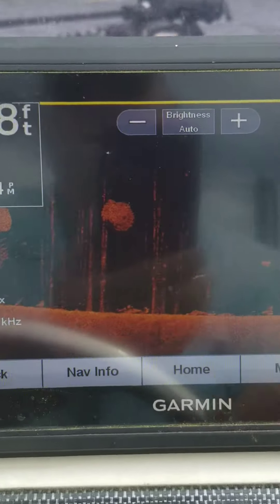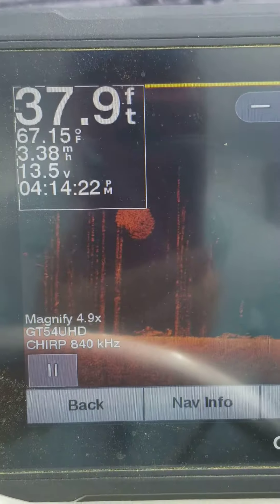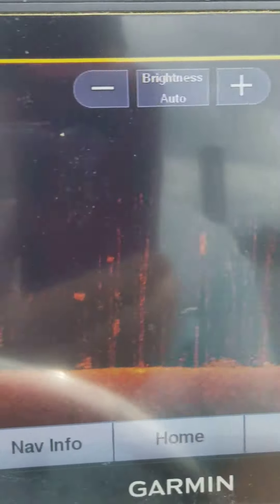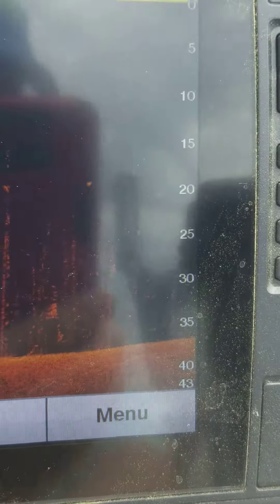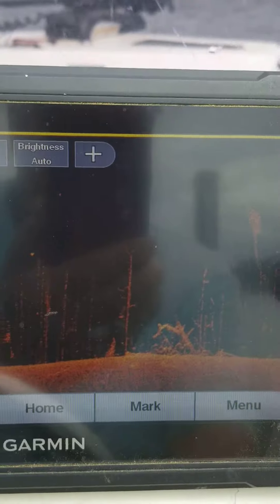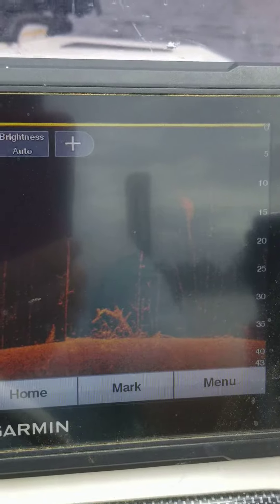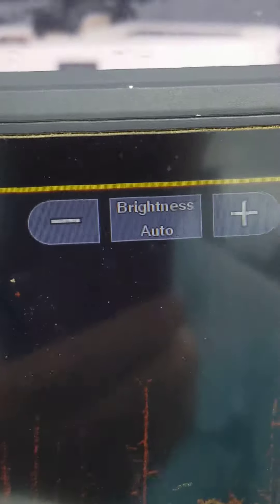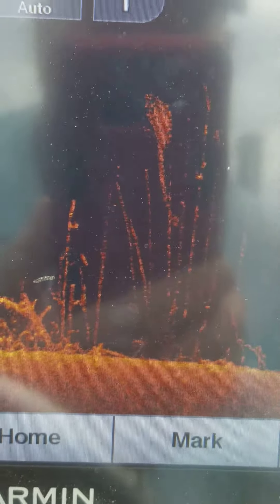How to find shad in a lake. Lake Fork Texas. flyfishfork.com How to find fish on Garmin Electronics.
How to find shad in a lake. Lake Fork Texas. flyfishfork.com How to find fish. How to find fish on Garmin Electronics.
00:00-00:30 Shad Balls on my Garmin down scope.
00:31-00:45 flyfishfork.com
00:46-01:09 Lake Fork Texas

Locating shad balls on Lake Fork is easy with your Garmin electronics. Are the fish harder to catch when there's so much easy food to catch?